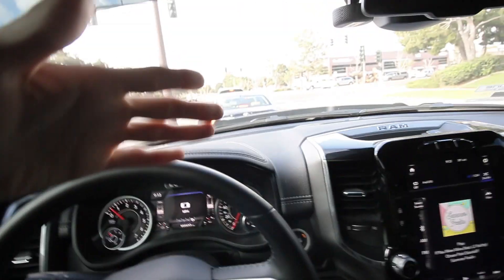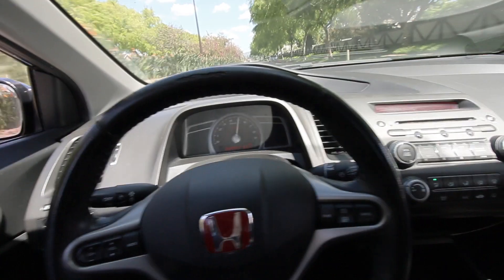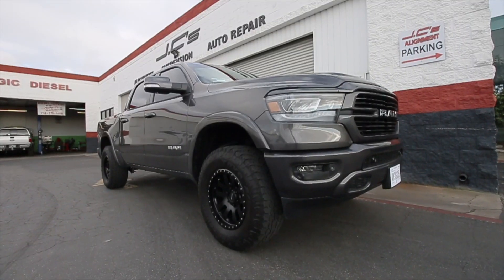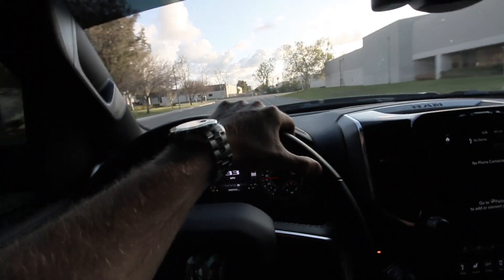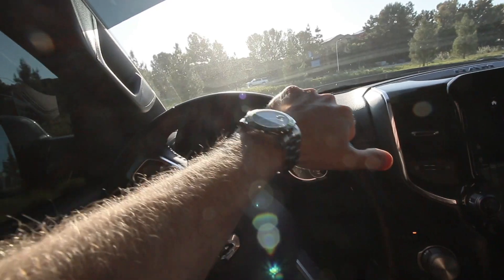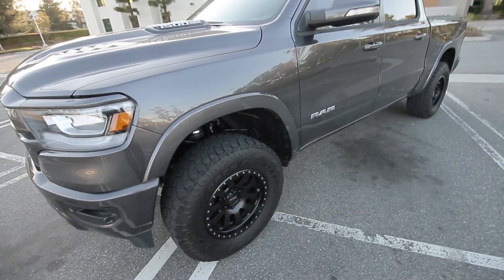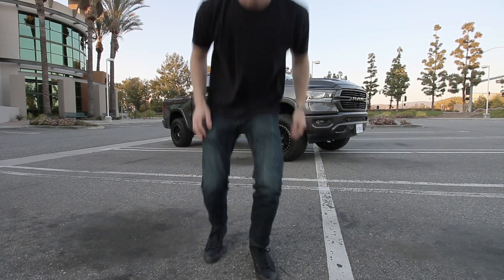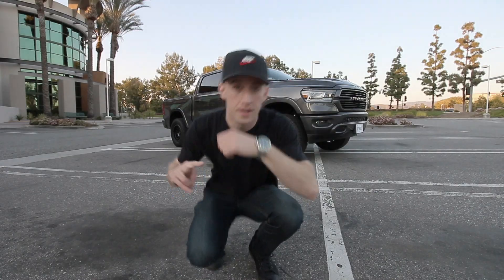2020 RAM GETS LIFTED!!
Link to Readylift 3.5” lift kit